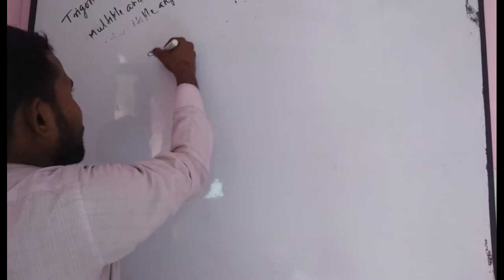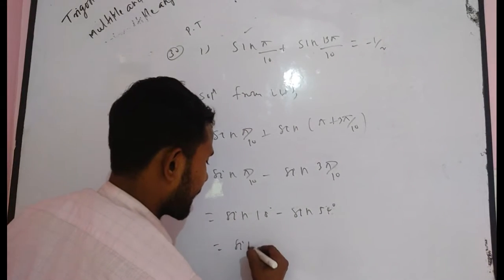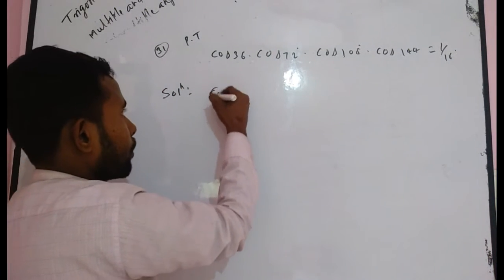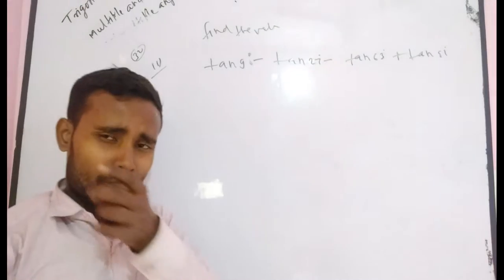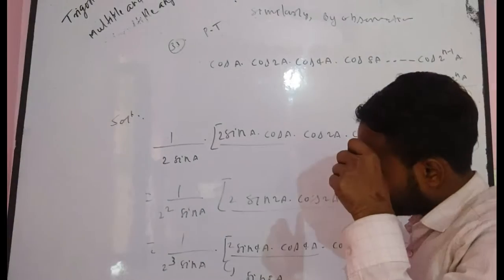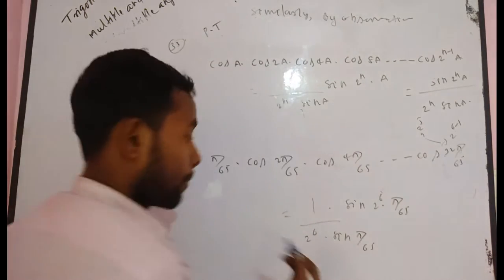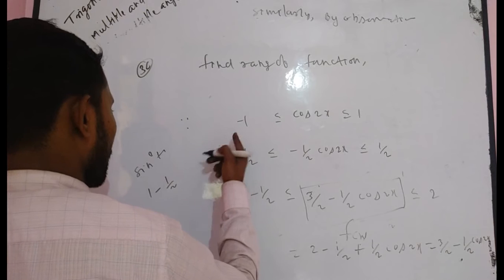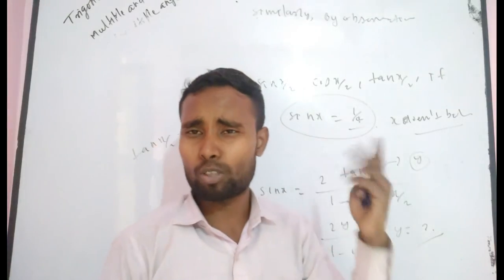ICSE CLASS 11TH TRIGONOMETRY GOOD PROBLEMS BASED ON FORMULA OF MULTIPLE, SUBMULTIPLE ANGLE FORMULA